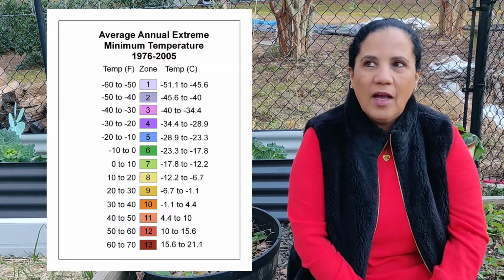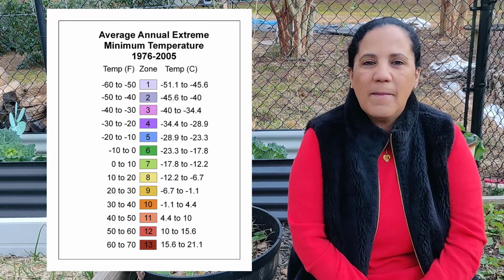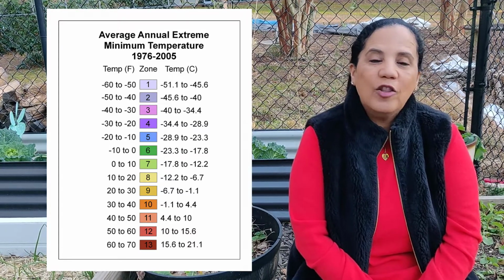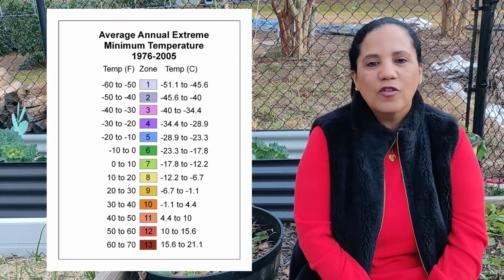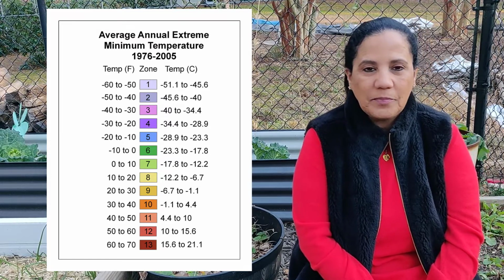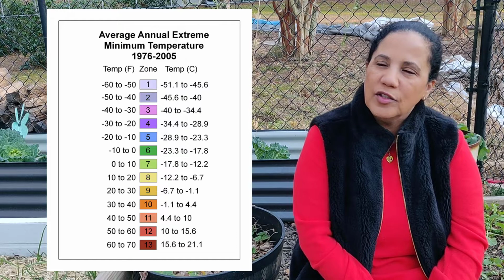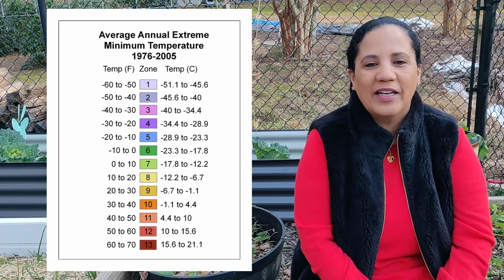Step 3: WHEN to Plant Your Garden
When to plant your garden is a critical step to consider because if you plant it at the wrong time you may end up with a dead garden and all your preparation work would be for nothing and you may have to start from scratch.